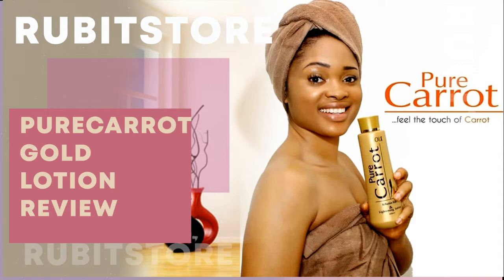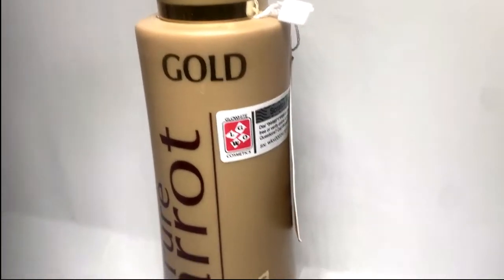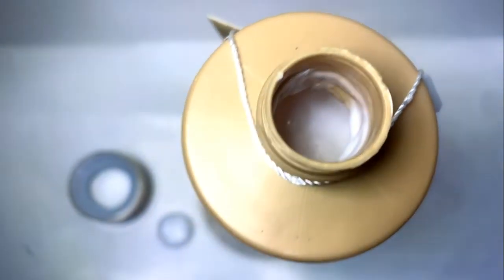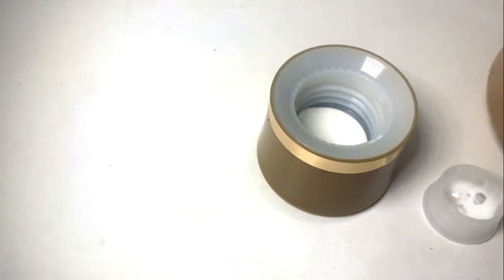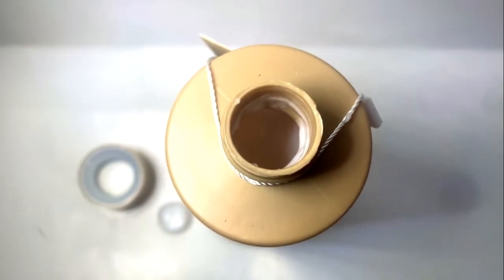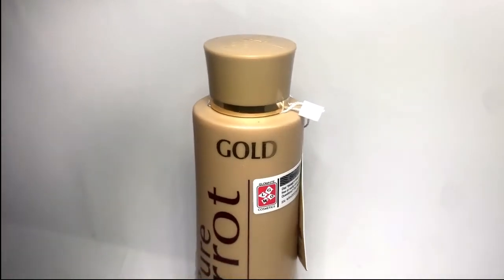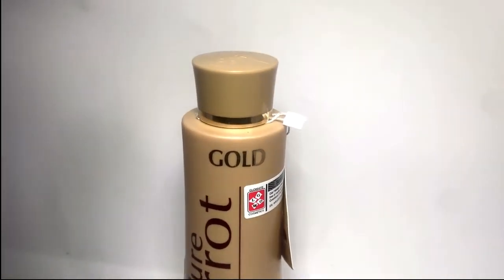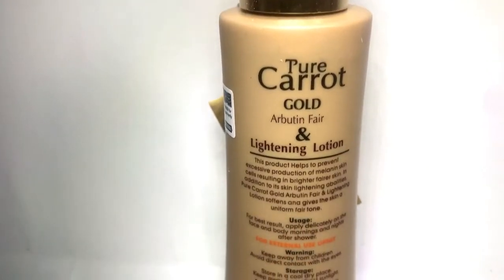Reviewing Purecarrot Gold Lotion - See Inside the Product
Pure Carrot Gold Lotion is formulated with alpha arbutin to help clear dark spots and blemishes by reducing the formation of melanin on the skin.
It lightens and brightens the skin and also gives you a uniform complexion. It maintains your skin and is suitable for all skin types.
It’s formula is non-greasy, delivering long-lasting moisture, the product spreads easily and absorbs instantly. It Hydrates and replenishes everyday dry skin.